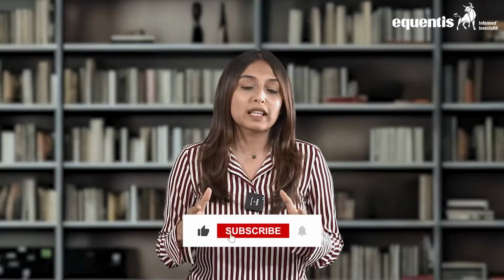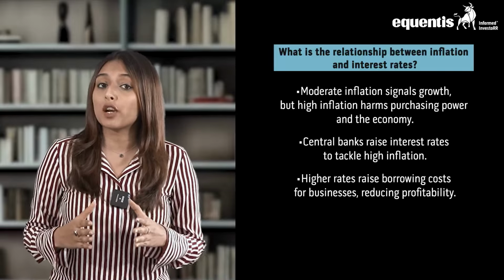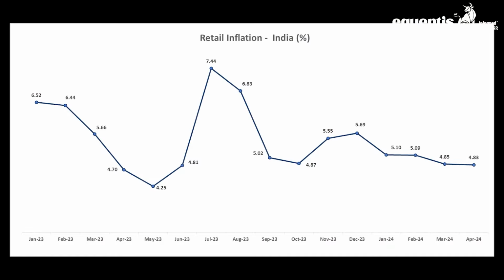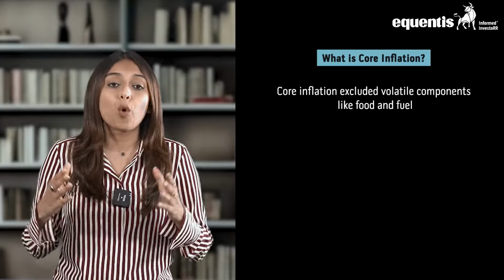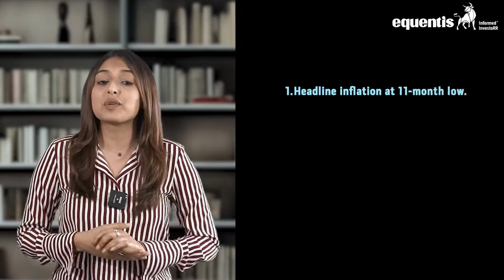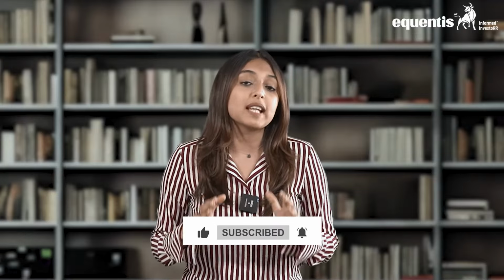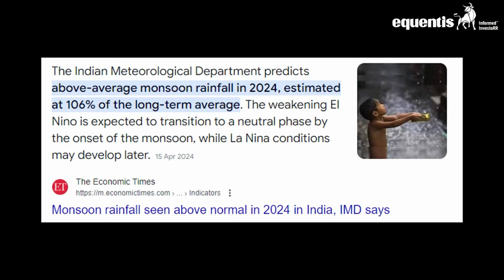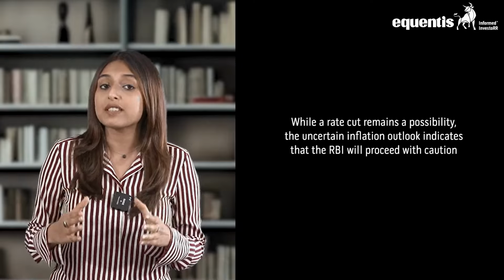Inflation News today | India's CPI Inflation Drops to 11-Month Low | Equentis - Research and Ranking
In this video, we dive into the latest economic news as India's inflation rate falls to an 11-month low in April 2024. Join us as we analyze the factors contributing to this significant decrease, the impact on the economy, and what it means for consumers and businesses. We'll also discuss future projections and how the government's policies are influencing these trends. Don't miss out on this important update!

Informed InvestoRR is a fintech platform that will transform the way you invest in the stock market. We have created videos on multiple topics across investing. These videos will not only be useful for beginners but even for those who have been investing for several years.

You will find everything you need to know about investing under one roof on the Informed InvestoRR platform.

Get in touch with Research & Ranking:

Research & Ranking, (SEBI-registered) India's first technology-enabled company to offer a smart personalized portfolio designed to achieve wealth creation, better investment behaviour, and exceptional investing experience. Headquartered in Mumbai, R&R's cardinal aim since inception has been “Wealth Creation” through long-term equity investing by cutting out hassles, superfluous expenses, and malign methods. Incorporated in the year 2016, R&R has educated, empowered, and realized the financial goals for thousands of investors by offering a tailor-made portfolio based on their profile.